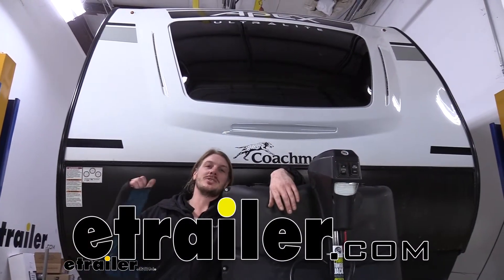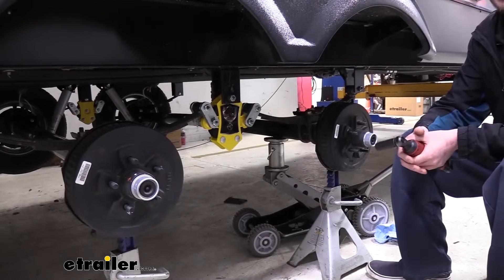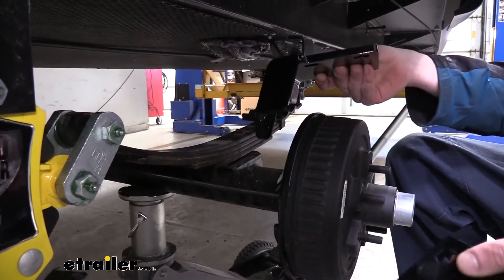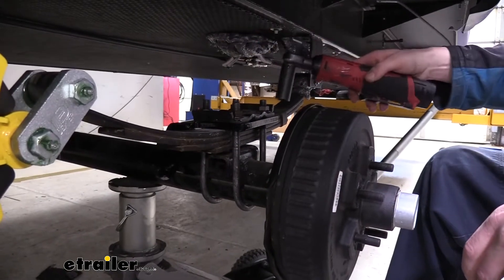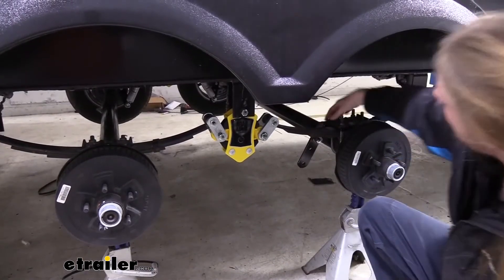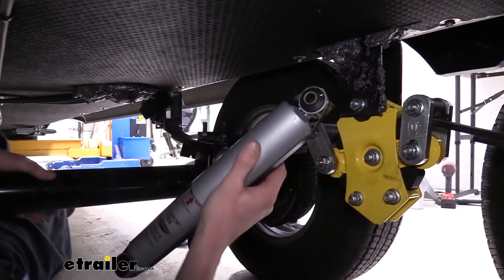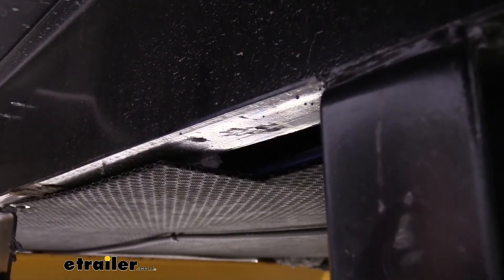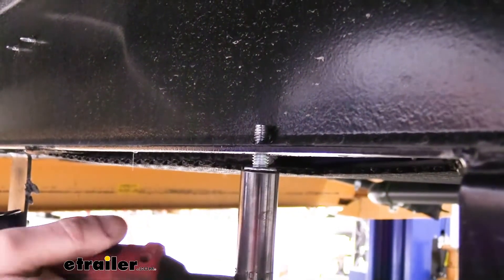Roadmaster Comfort Ride Shock Absorbers Installation - 2021 Coachmen Apex Ultra-Lite Travel Trailer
Hi there, trailer owners. Today on your 2021 Coachmen Apex Ultra-Lite, we're going to be taking a look at and showing you how to install Roadmaster's Comfort Ride shock-absorbing system. They connect between brackets that are mounted on top of your axle, here on the leaf spring stack, as well as brackets that are attached directly to the frame. With our shock in this location, you can see that when our suspension travels upward, it would compress our shock, dampening the forces that we get on the road. You'll also notice that it is angled slightly towards the center here on our equalizer. Because our axle's here with the equalizer, they do kind of work in conjunction with one another, so having the shocks at an angle like this does help out with dampening, the transfer of that motion from one axle to another, which overall reduces all that road force from reaching inside the cabin of the trailer.The angle that's best for these is a 20 to 40 degree angle, and you do have the option to choose where you put those here on the frame.

In most cases, these are going to fit on your trailer, using the included brackets, as long as you don't have any accessories that are located right around this area. So you want to check to make sure you don't have like a propane line that's running down in this location that you need to relocate or anything, but for most of your trailers, this is going to easily bolt right up by drilling out the holes. Again, it's just an inspection to make sure you don't have components in the way.This kit does come with everything that you need to get it installed. You do want to inspect your U-bolts to make sure that you do have about a full inch sticking up above the nut. If not, you may need to replace those U-bolts if they're too short.

That just depends on your particular trailer and what the manufacturer decided to use. On our customer's trailer today, we did have to replace those. And there's also some drilling involved in the frame, so you want to make sure that you do have nice drill bits available, and due to the location of it, having extremely short and excessively long drill bits, and a 5/16th size makes this job a lot easier.Now that we've covered some of the features of our shock absorber kit, why don't you follow along with me, and we'll get them installed together, so you can have the confidence to do it at home. We'll begin our installation by parking our trailer onto level ground. Your driveway, in most cases, is a great spot, and lifting it up and removing our wheels.

You'll want to jack it up and support the frame with jack stands. You'll have to get it high enough off the ground, where your wheels are off the ground, so you can get those pulled off, and once you've got those pulled off here, you are set up to begin working.We're using a lift here on ours to hold ours up, but again, it's going to be very similar at home, you're just not going to have the cross beam with the lift, you'll have just these jack stands here underneath your frame. Now, the jack stands that I've got here, these are just precautionary jack stands that are underneath the axles, because we're going to be taking the U-bolts loose, and once we take those loose, the axle can drop down. But I also have my jack here underneath the axle, and I'm going to be moving this jack around and keeping it under the axle that I'm working on, because the jack stands are really just supplementary, in case something we're to happen to the jack where the fluid leaked out, we got a jack stand here to support it.So we're going to remove the nuts here on top, take these U-bolts off. The U-bolts that are on your trailer aren't going to be long enough to accept the brackets for the Comfort Ride system, so we are going to be replacing these U-bolts.

You can get new U-bolts here at etrailer. Once we get these off, we'll show you the new U-bolts. We're using a 3/4" socket to remove the nuts. They are going to be on there a little snug, so you probably have to start it by hand, and then your tool can zip it off there usually the rest of the way.So now that we've got these all zipped loose, we can pull our U-bolts out of there. They just pull down. They're usually a little bit stiff, so just kind of work them back and forth, and